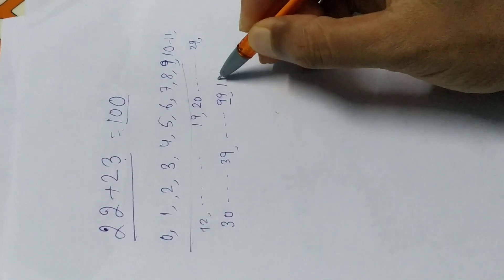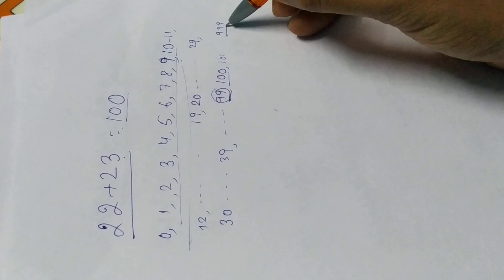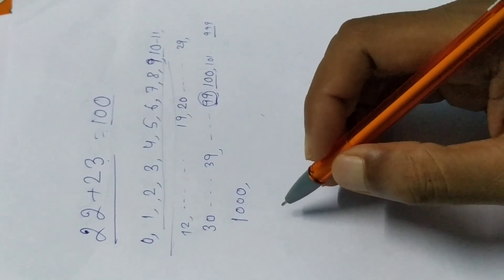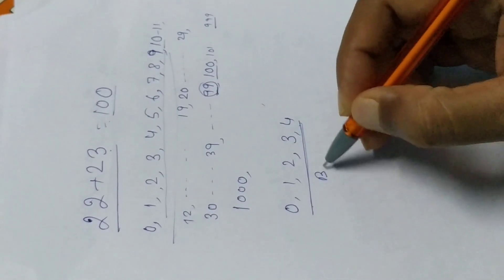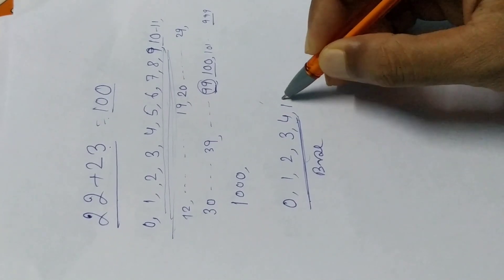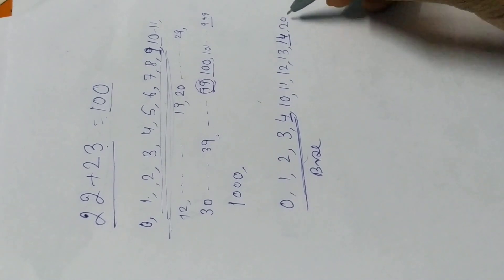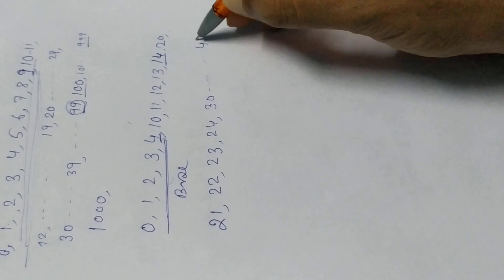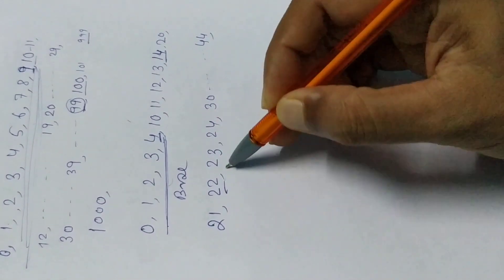22 + 23= 100😲😲😲